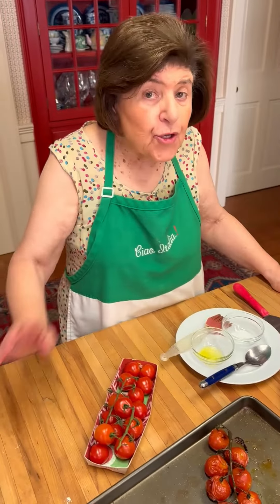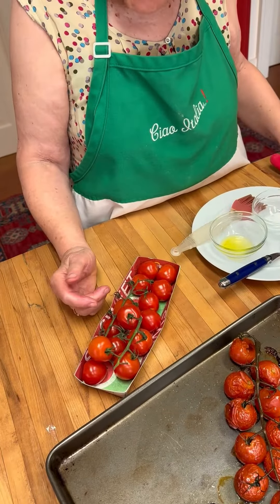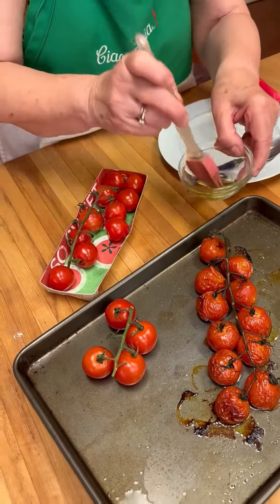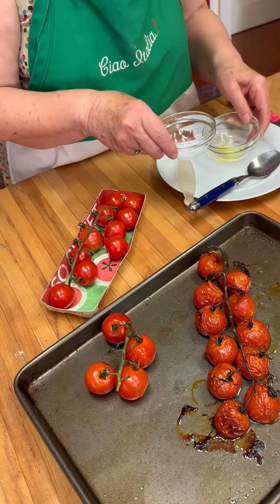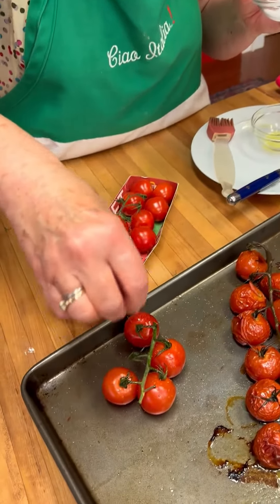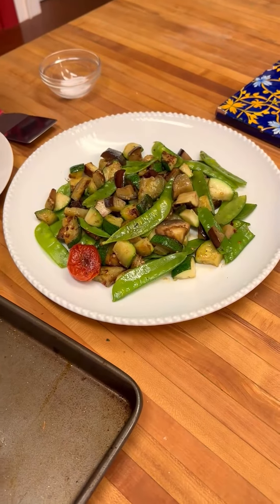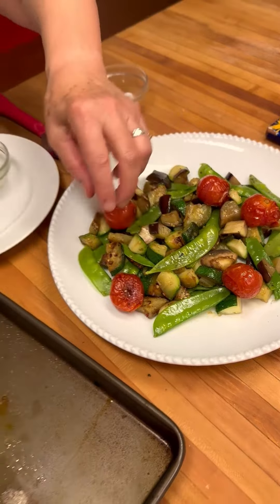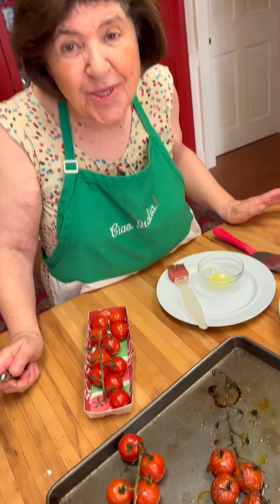if you do have to buy storebought tomatoes, here are some tips to bring the flavors!